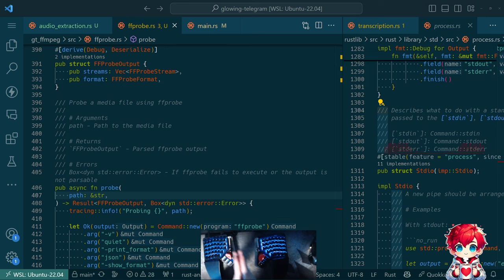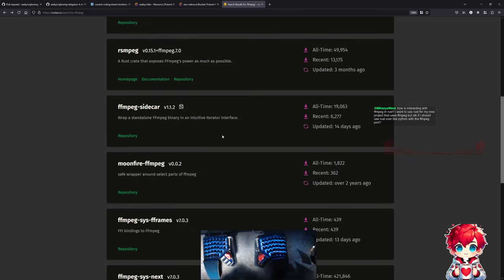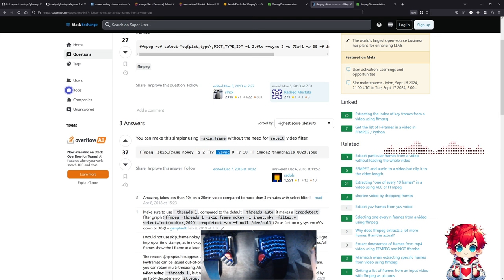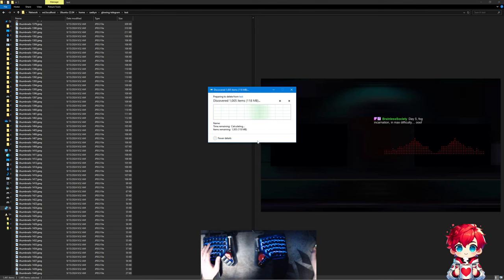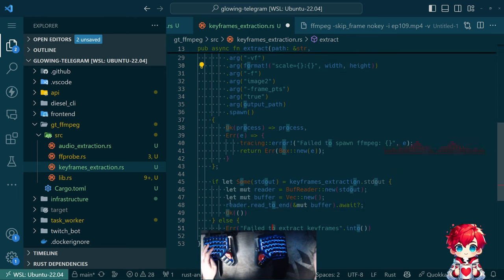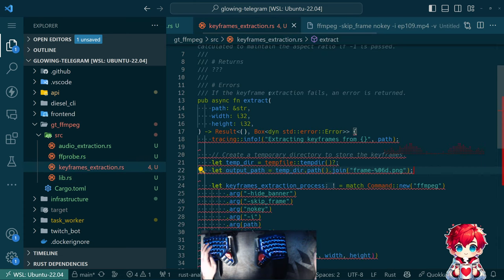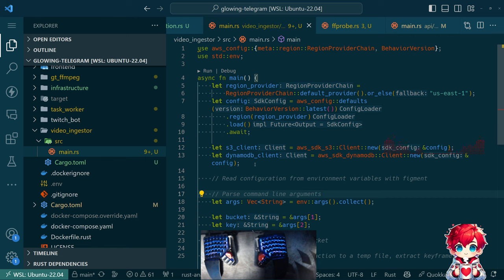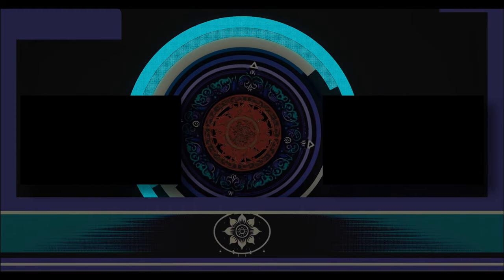Bringing in Pulumi and AWS properly, part 2 | glowing-telegram project - Episode 129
In this video, I walk you through making significant strides in transforming our Rust/TypeScript web app into a serverless architecture using Pulumi and AWS services. We tackle AWS resources management, configure batch job definitions, and manage S3 buckets without compromising necessary data. I also maneuver through some technical hurdles with async programming in Rust, notably with Tokyo.

I begin by ensuring our AWS infrastructure can remove certain resources while keeping our protected S3 bucket intact. We explore batch job definitions and handle some persistent issues related to deleting resources like the Elastic Container Repository.

Moving into Rust coding, I approach async function errors and delve into Tokyo's async runtime, figuring out efficient ways to handle errors while setting up our configurations. I also explain the importance of prefixes in our bucket configuration to store audio extraction results, keyframes, and metadata in DynamoDB.

A major portion of the stream focuses on strategizing multi-tasking using Rust's concurrency model. We explore how to perform tasks in parallel, akin to JavaScript's Promise.all, enabling us to extract audio, key frames, and gather metadata concurrently.

Towards the end, I outline the next steps, which include converting our TypeScript Pulumi code to Python, setting up security groups, compute environments, and role configurations to ensure our serverless architecture functions seamlessly.

📅 This stream was recorded on 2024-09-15.